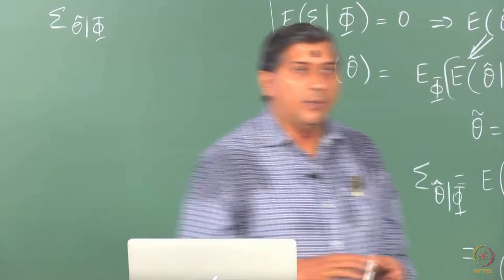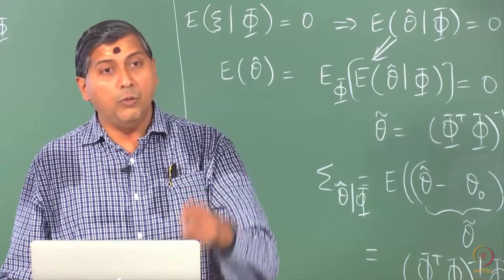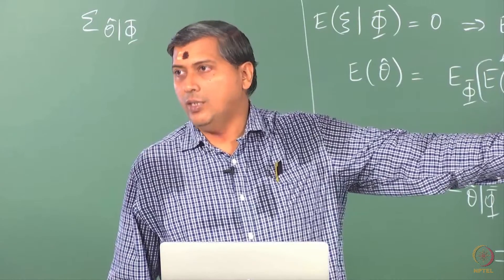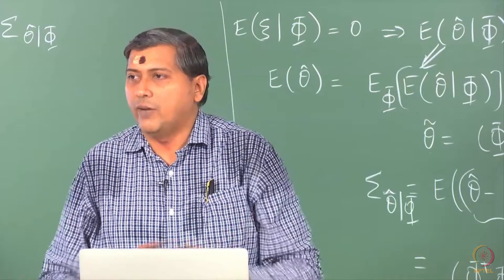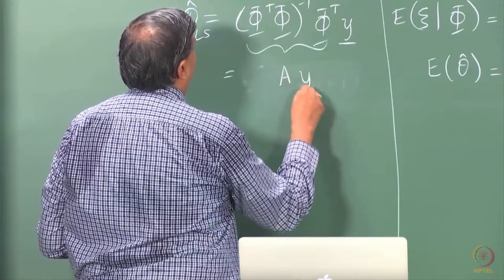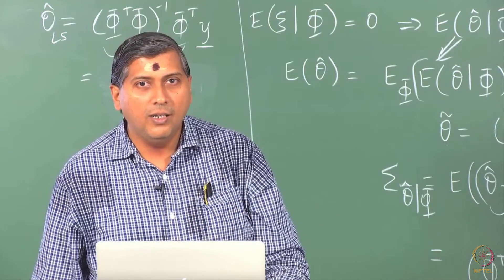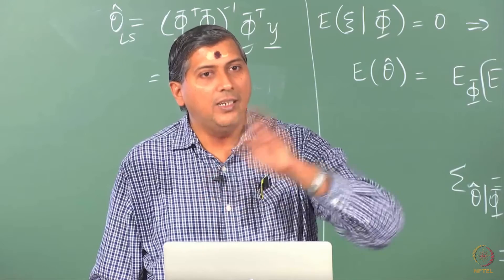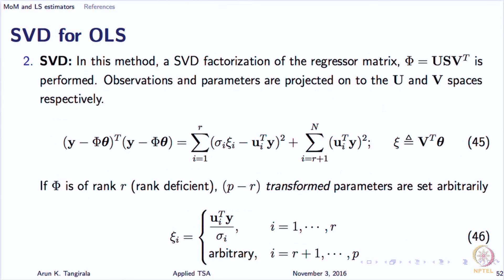Lecture 44B: Estimation Methods 1 -9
Consistency of OLS estimator, Confidence interval of LS estimates.